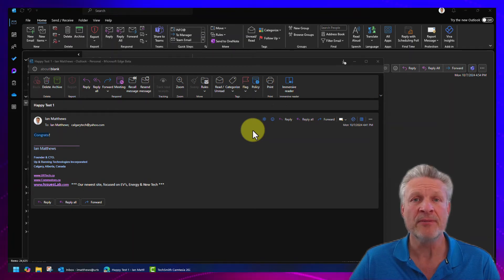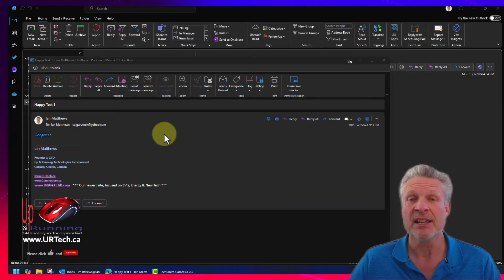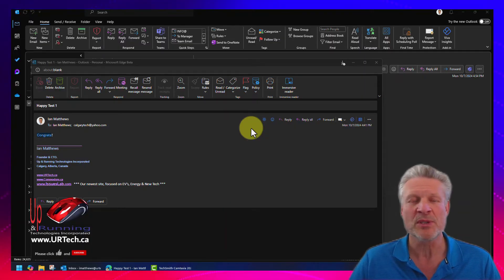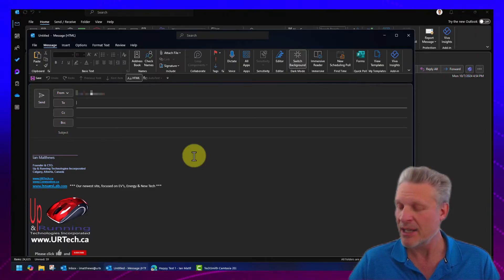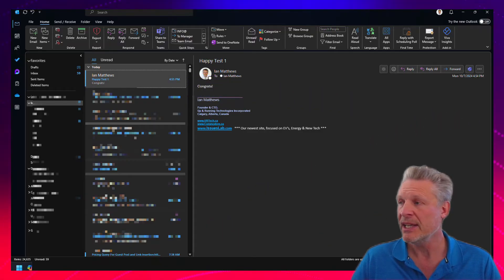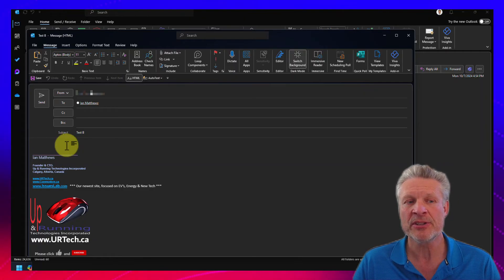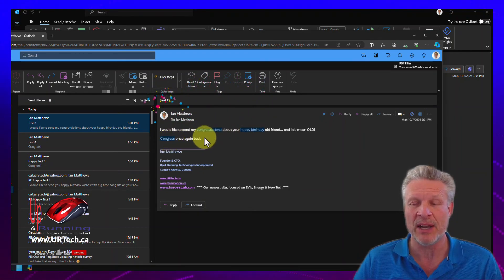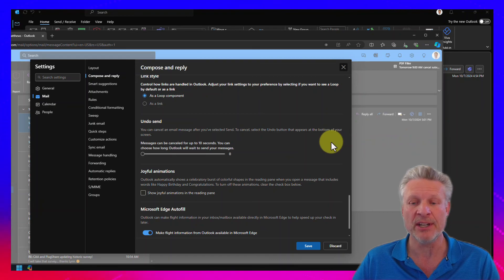EASY! Confetti Canon Joyful Animations in Outlook Email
In this video, we explore the delightful world of Joyful Animations in Outlook Email, starting with an introduction to what Joyful Animations and the Confetti Canon Email are.

We then discuss where these animations work and the specific words that trigger the Confetti Horn animation. Watch a fun demonstration of the Joyful Animations Confetti in action, and learn how to disable these animations if needed. Join us for a joyful journey through Outlook’s playful features!

0:00 Introduction
0:14 What are Joyful Animations Confetti Canon Email
0:30 Where do Joyful Animations work?
0:45 What are the words for Joyful Animations Confetti Horn
1:02 Joyful Animations Confetti Demonstration
2:40 How To Disable Confetti Joyful Animations
3:03 Outro